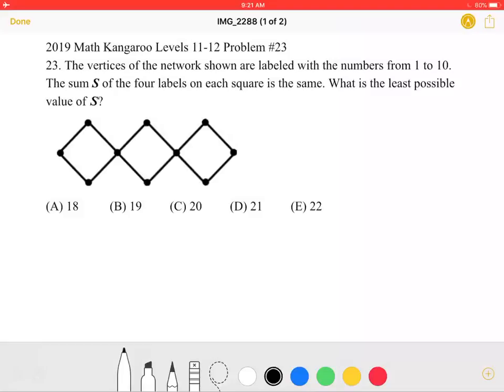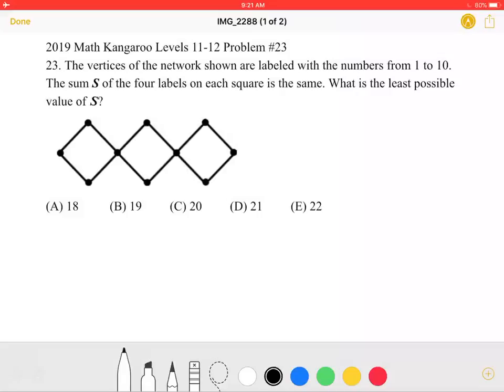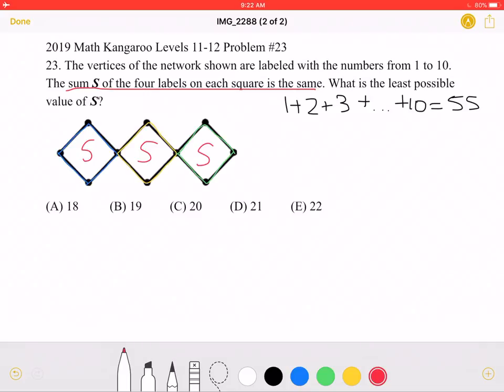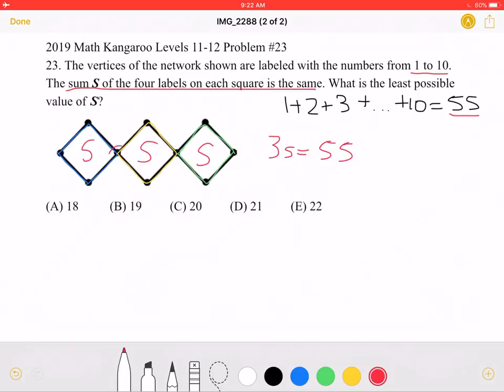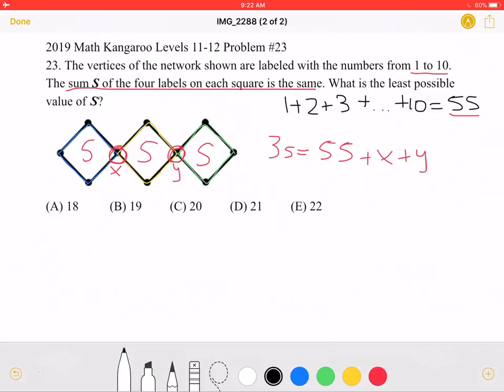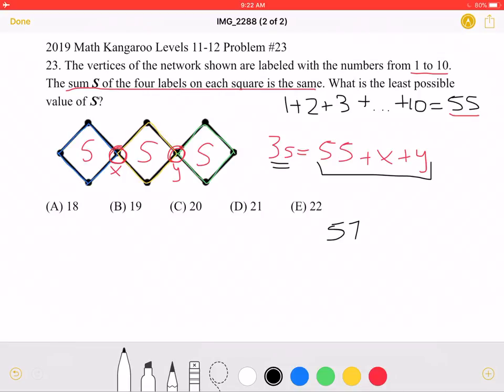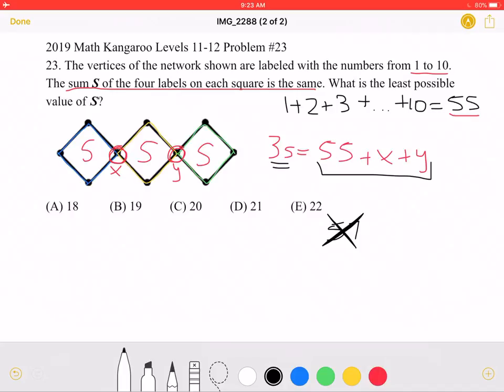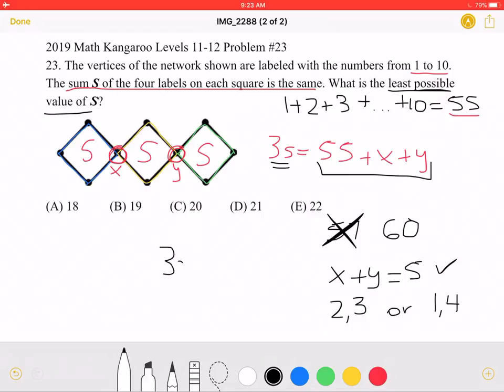2019 Math Kangaroo Levels 11-12 Problem #23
2019 Math Kangaroo Levels 11-12 Problem #23
23. The vertices of the network shown are labeled with the numbers from 1 to 10. The sum S of the four labels on each square is the same. What is the least possible value of 𝑺?